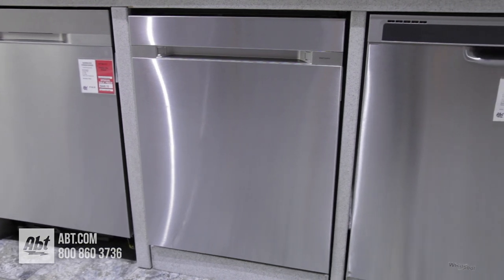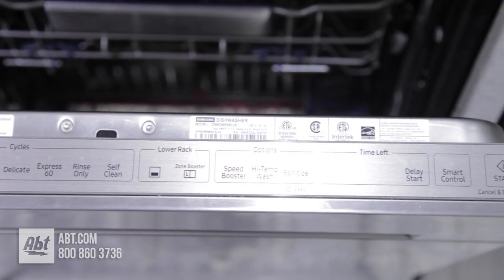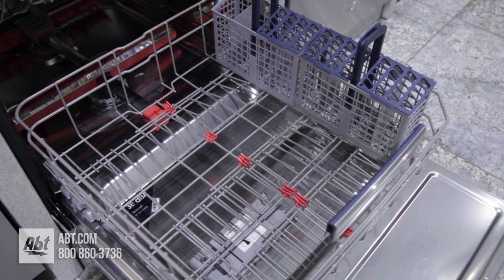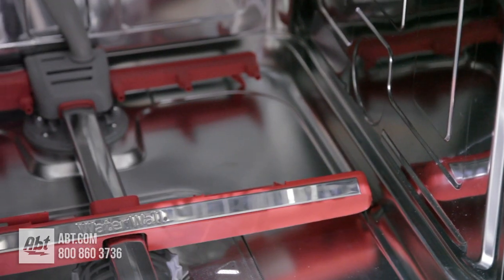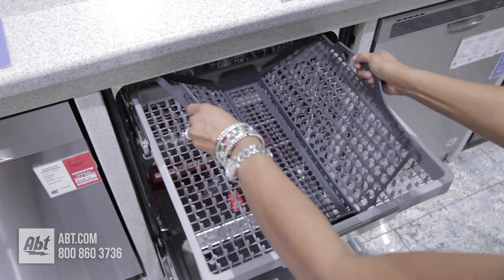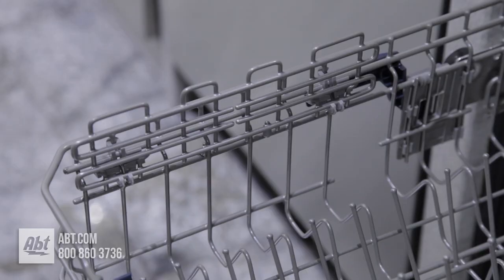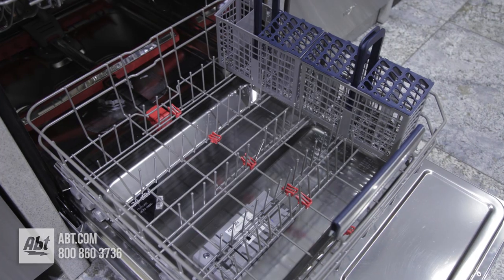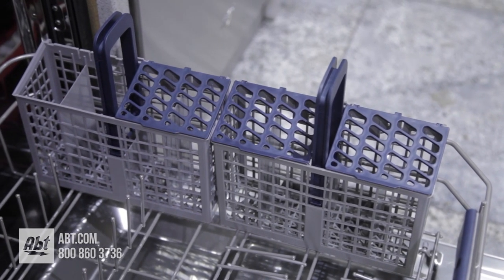Samsung Dishwasher - DW80M9960US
In this video we take a closer look at the Samsung dishwasher model DW80M9960US.

Key Features:
- WaterWall Technology
- AutoRelease Door
- Zone Booster
- Third Rack with Flextray
- Virtually Silent Wash Cycles
- Wi-Fi Connectivity
- Express 60
- Adjustable Rack

Have Questions?  Call Our Experts